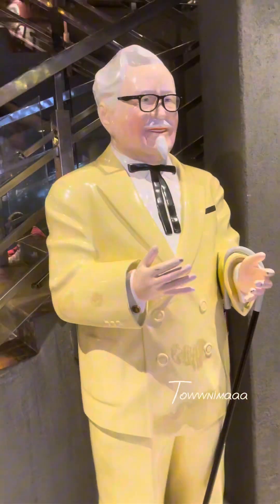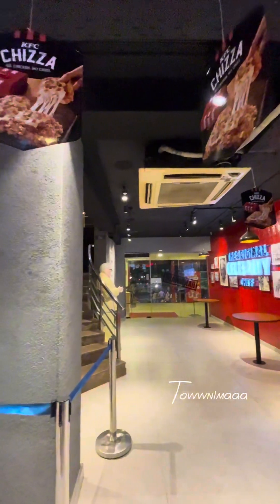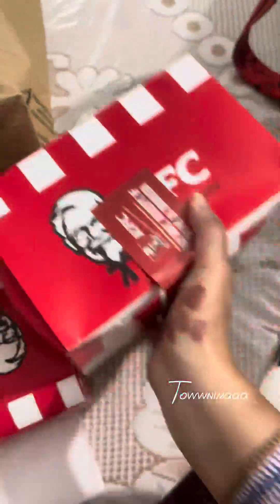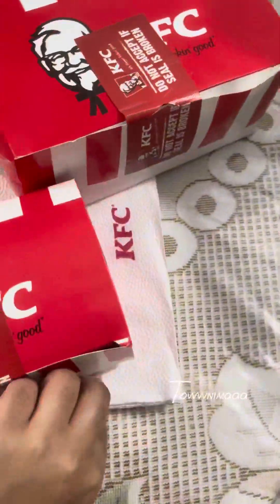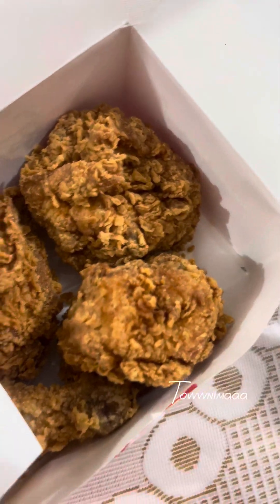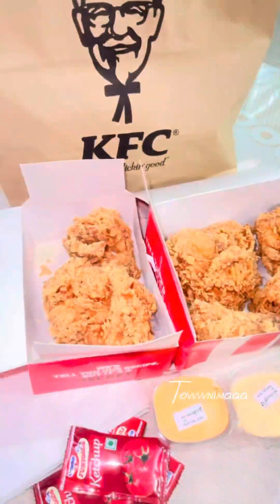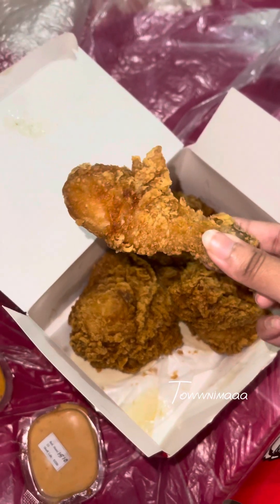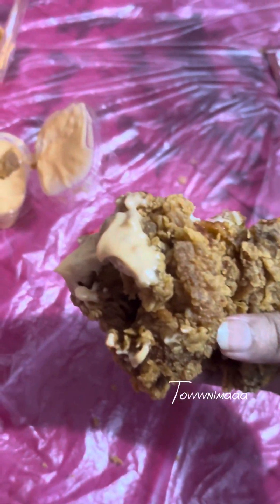ফ্রী কেএফসি চিকেন ?? | Free KFC chicken offer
Fb- Glam Sparkle by Towwnimaaa
Insta- glam sparkle by Towwnimaaa